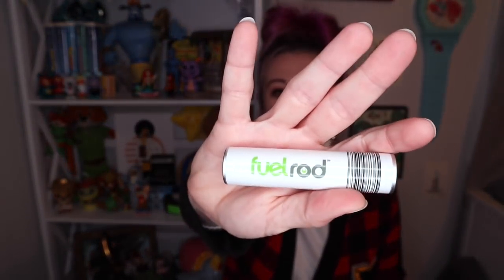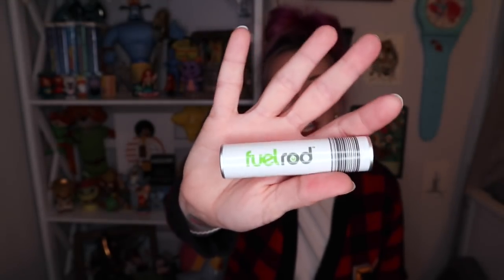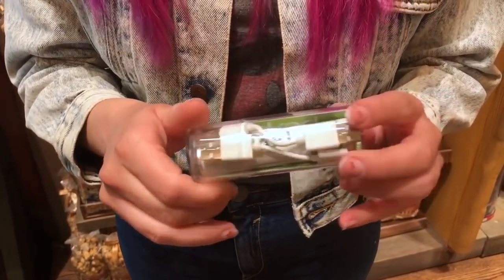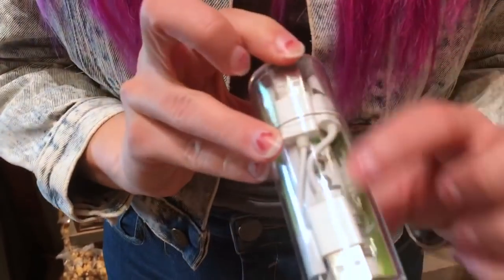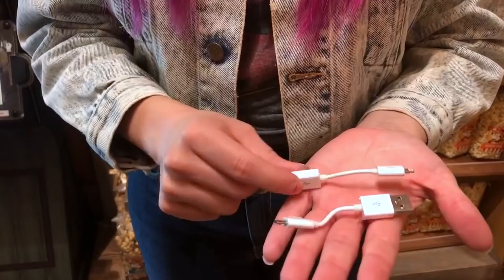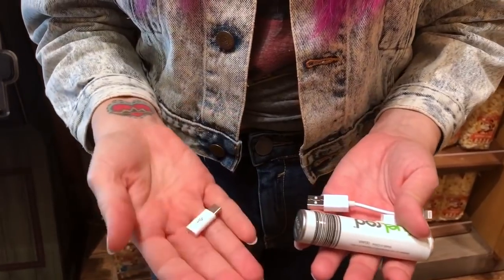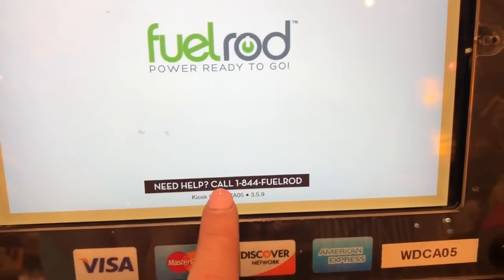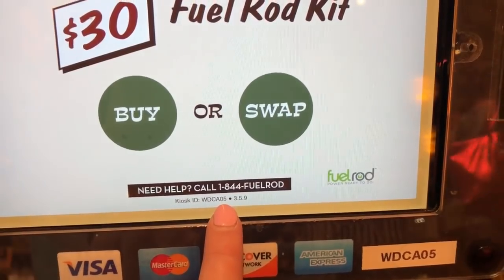How to NEVER let your phone die at a Disney Park!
I've been using the Fuel Rod for about a year at both Disneyland and Walt Disney World and it's the best way to keep your phone charged in the parks! For $30, you get unlimited swaps to get as many fully-charged battery packs as you want. Have you ever used these?!

DISNEYLAND RESORT LOCATIONS:

Disneyland
Main Street Lockers
Tomorrowland: Starcade
Frontierland: Westward Ho! Pin Shop
Fantasyland: Small World Gift Shop
Critter Country: Pooh's Corner

Disney California Adventure:
Buena Vista Street: Kingswell Camera Shop
Cars Land: Ramone's
Hollywood Land: Gone Hollywood Shop
Pixar Pier: Knick Knack

Grand Californian Hotel Lobby
Disneyland Hotel Lobby
Paradise Pier Hotel Lobby